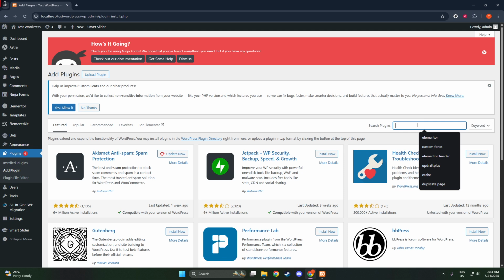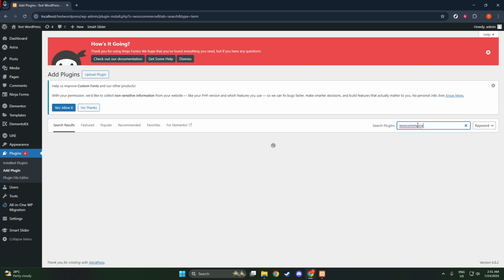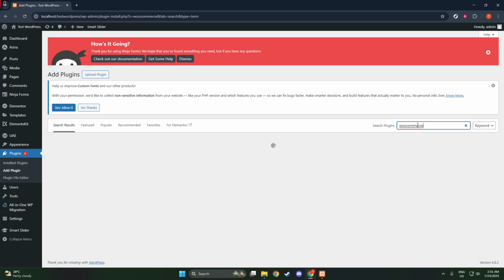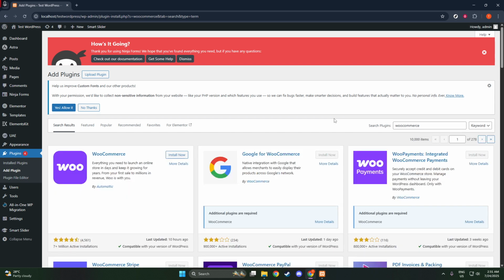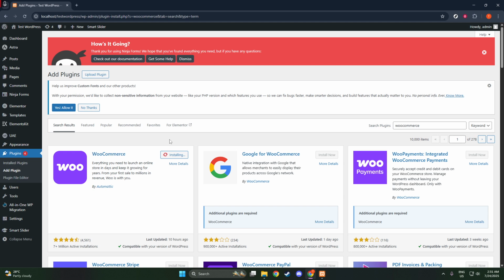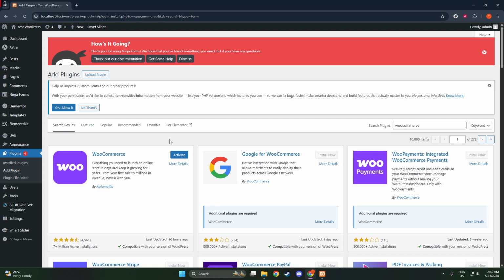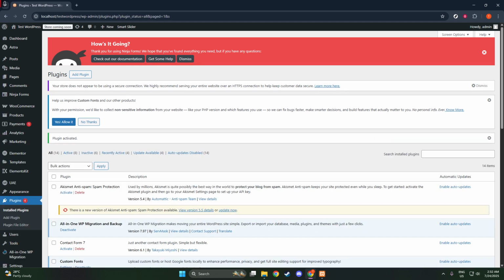How to Integrate WooCommerce in Wordpress [2026 Full Guide]